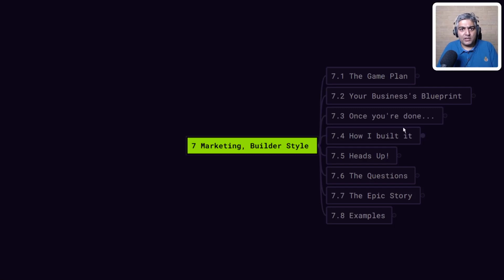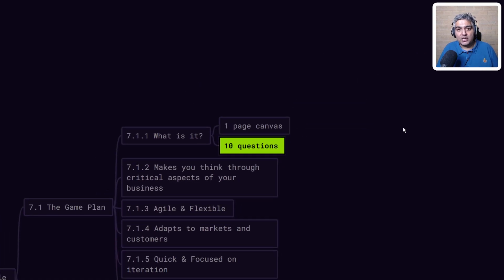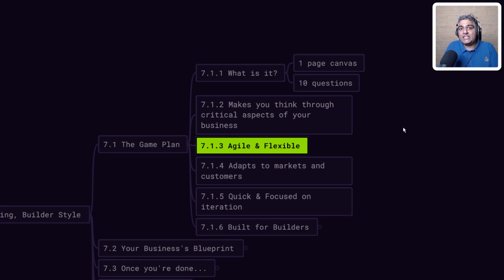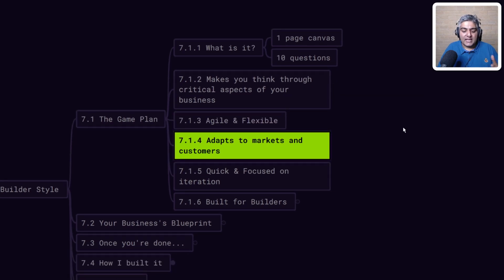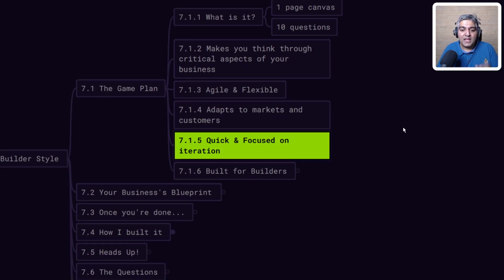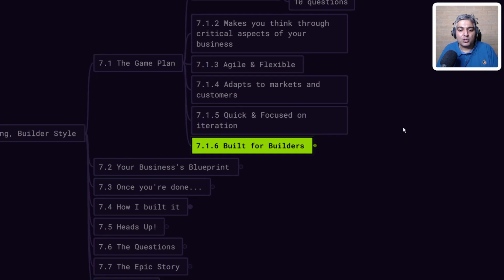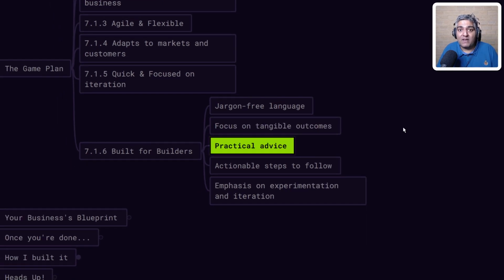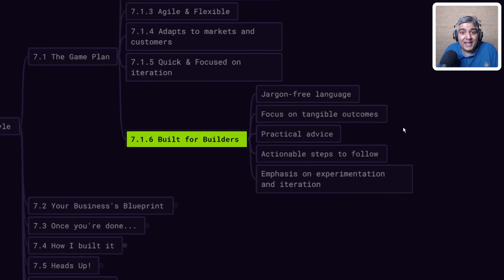11 Marketing Builder Style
This video is a part of the free course

Marketing for Builders: Step by Step Guide To Building Your Marketing Engine

In case someone’s shared this with you - cool! They care enough about you to help you level up your marketing :)

You should get the additional stuff in the course from here (It’s free)

for any questions.